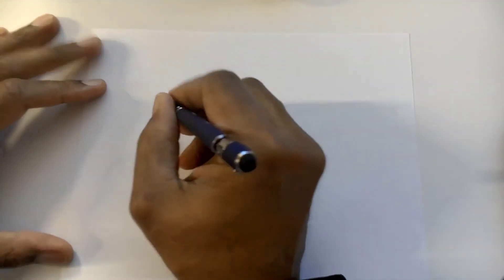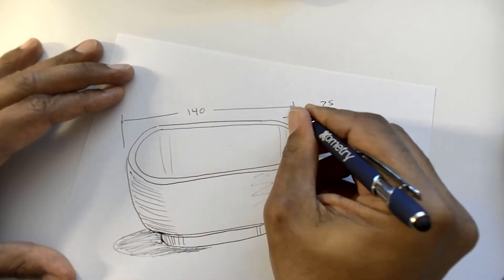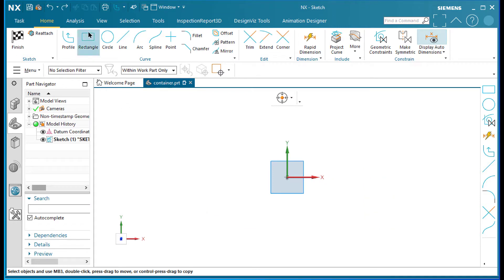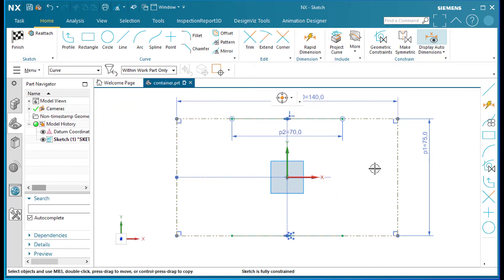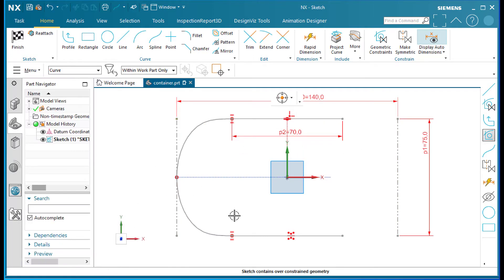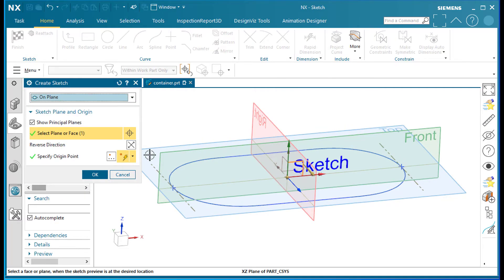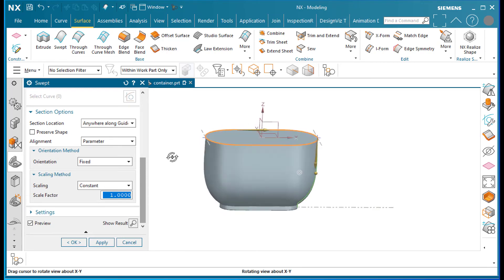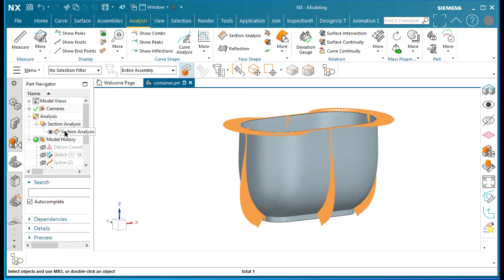G2 continuity curves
Here we use the sutdio spline to do some industrial deign work